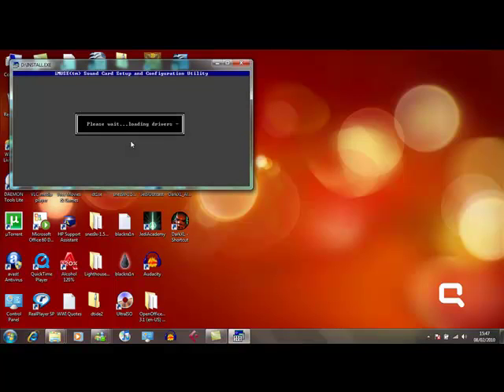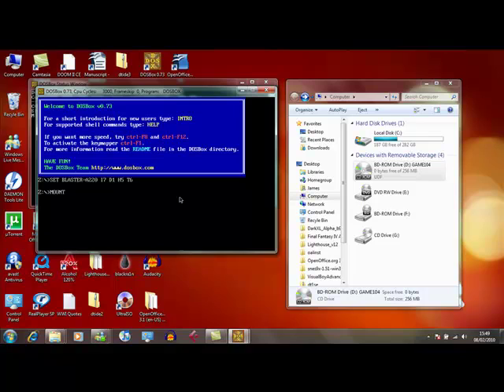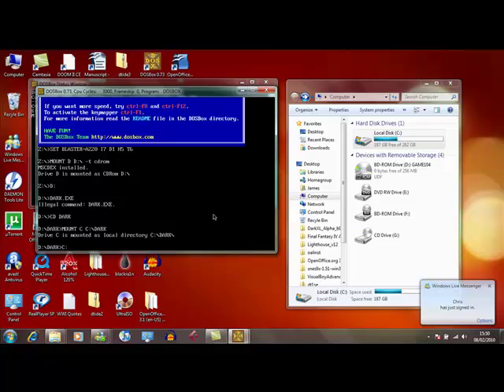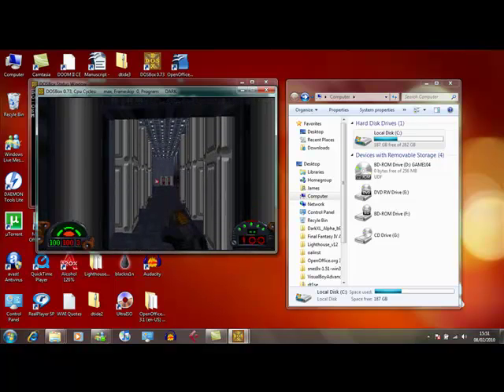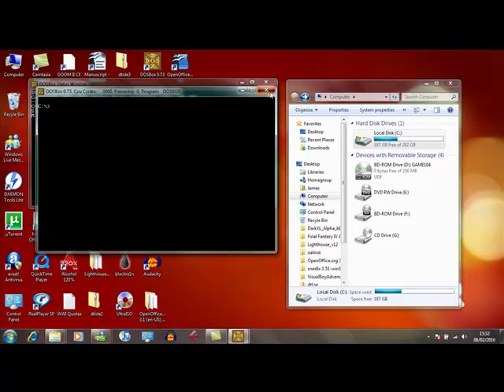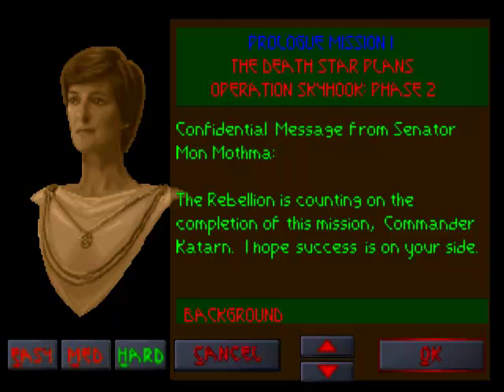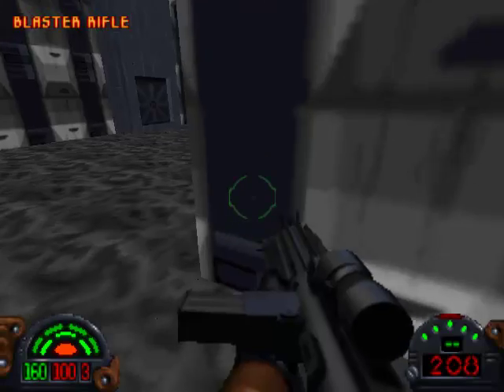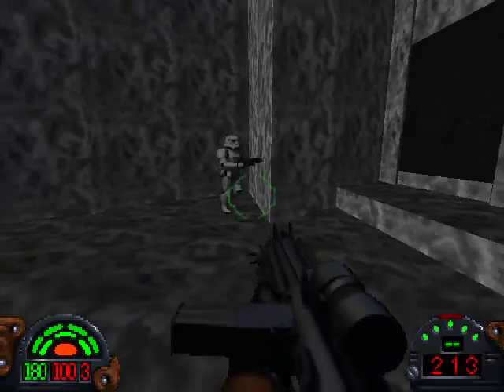Dark Forces: Set Up, DOSBox and DarkXL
Hey Guysssss, just a cool little thing I found yesterday which you should give a look into, DarkXL basically accelerrates the 3D bits of Dark Forces, which is AWESOME!!

Also shows you how to run Dark Forces on DOSBox, this method applies to all other DOSGames, and works for nearly all of them :D